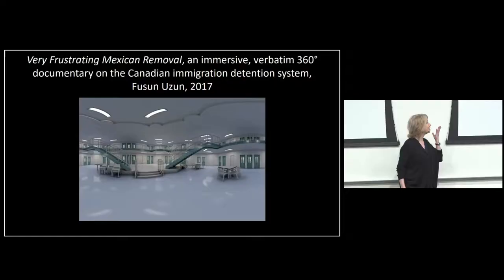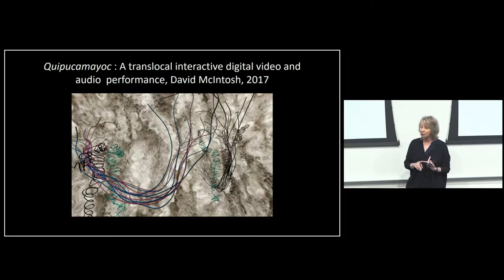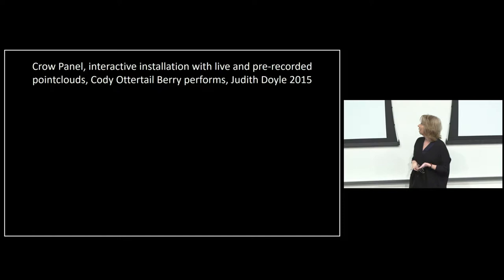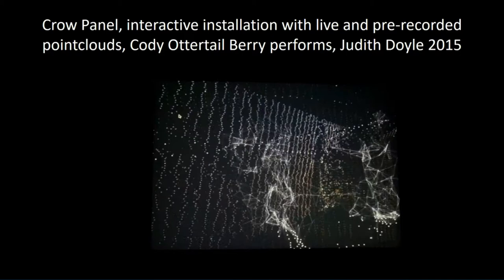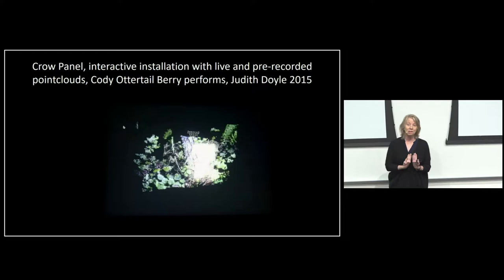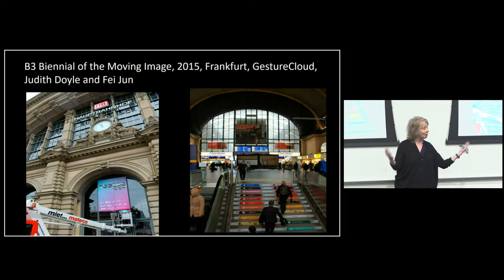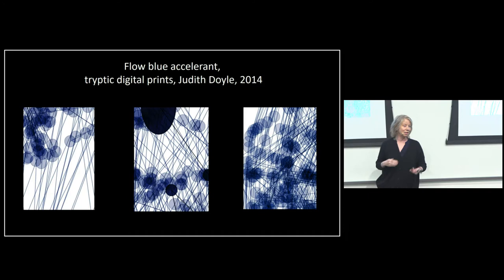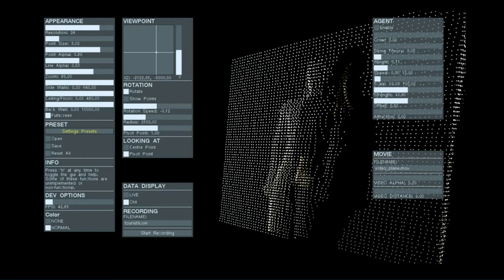Hybrid Media Materialities | Judith Doyle | AR in ACTION NYC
Judith Doyle (Artist & Assoc Professor of Integrated Media at OCAD) takes us through her work with hybrid media materialities. She initially displays artworks that her students created at OCAD, then showcases her own gesture based installations and artworks (which have been featured internationally). In one of her pieces, she illustrates how it was made by using a point cloud camera displaying the gestures of collegiate women in Dubai.

AR in ACTION is convening some of the top minds in Augmented Reality to accelerate conversation and collaboration amongst industry innovators, thought leaders, investors and corporations, who are working to implement real-world AR Solutions.